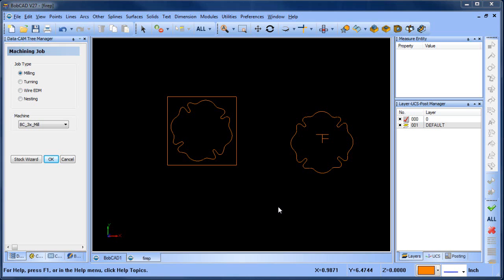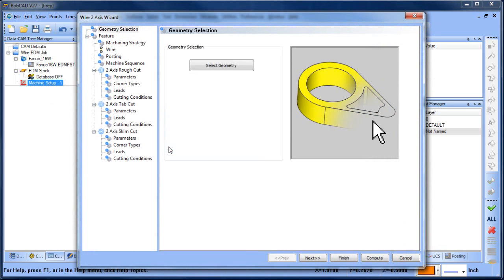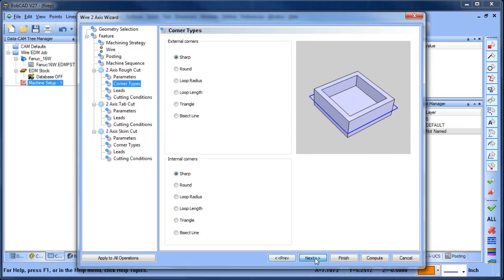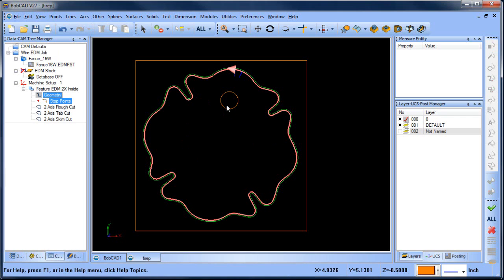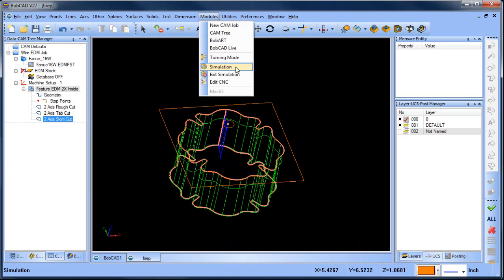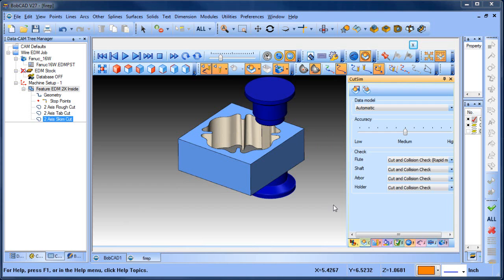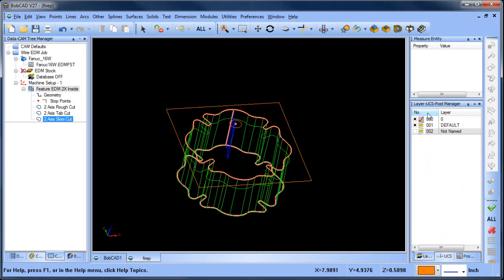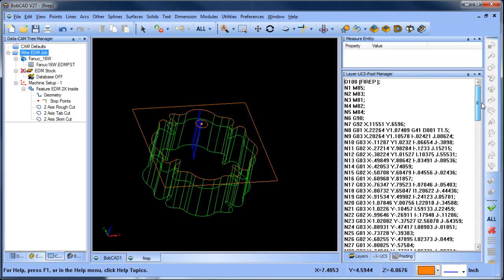2 Axis Wire Sample Land and Taper BobCAD V27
In this BobCAD After Dark Video, I walk through a 2 axis wire sample.   Now I did use a glue stop which was cut off based on my lead in type, so there will be a follow up video to address that shortly!

If you need to send me something use this address:

    BobCAD-CAM, Inc.
    Attn:  Al DePoalo
    28200 U.S. Highway 19 N.

Al DePoalo